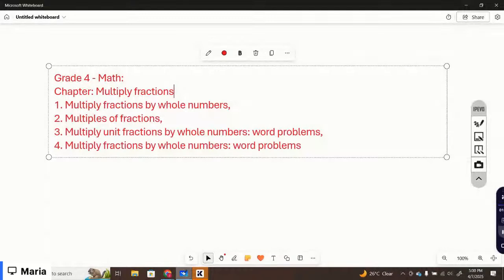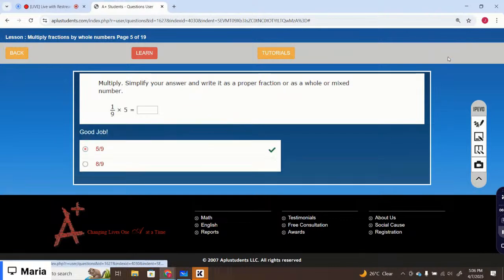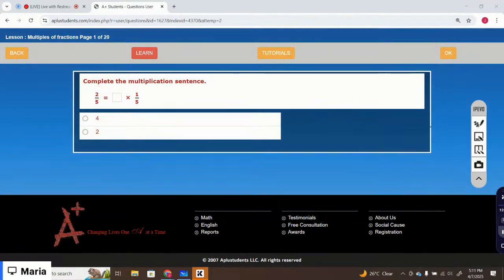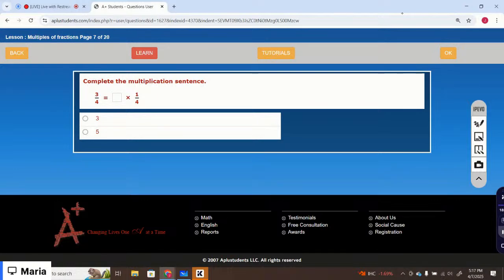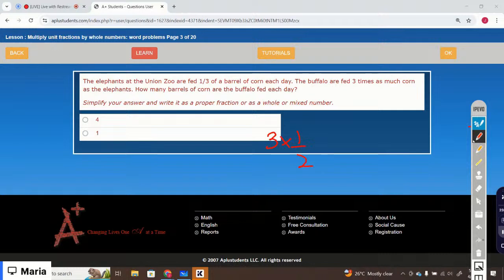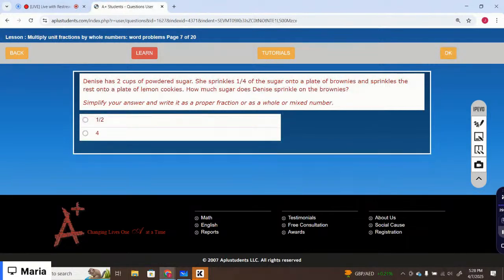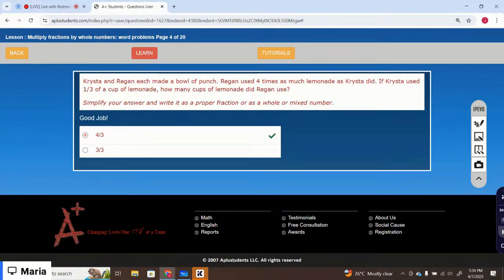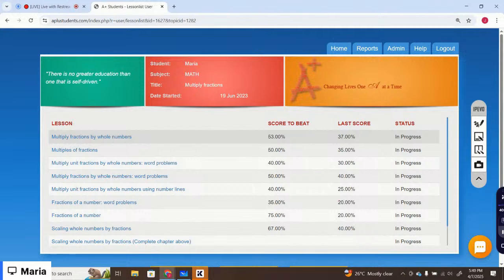Grade 4 - Math: Multiply fractions